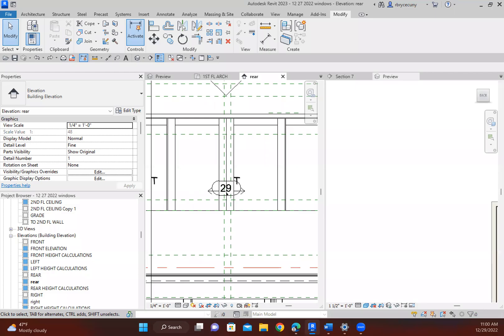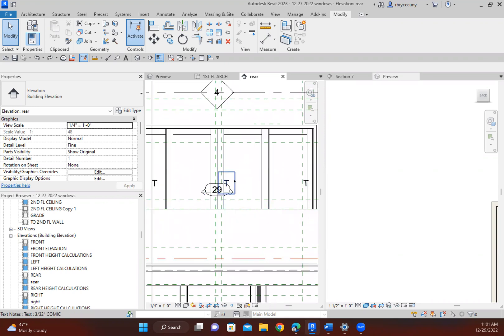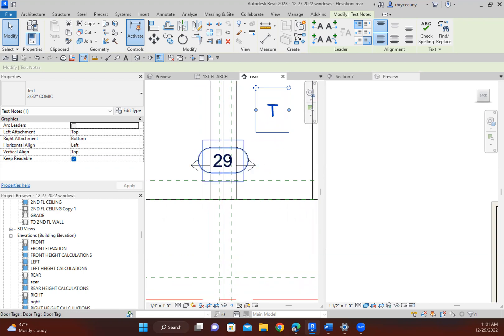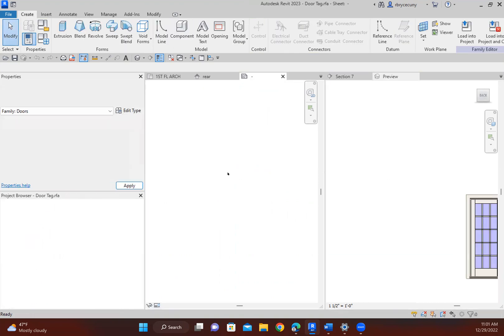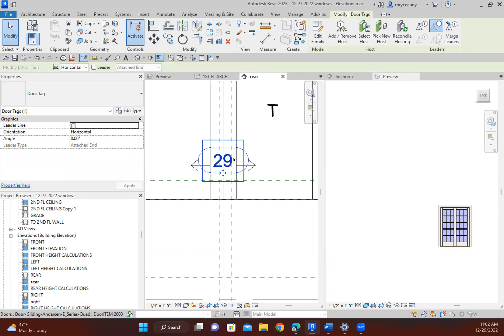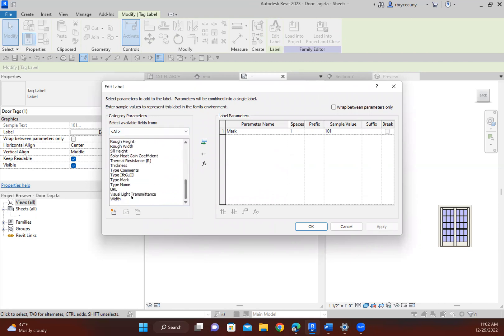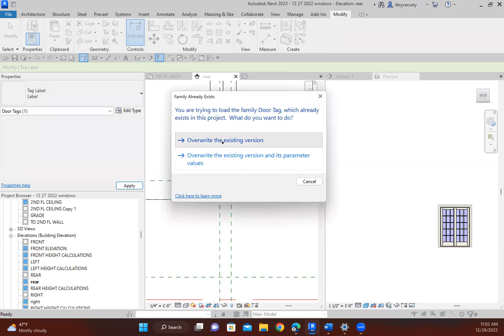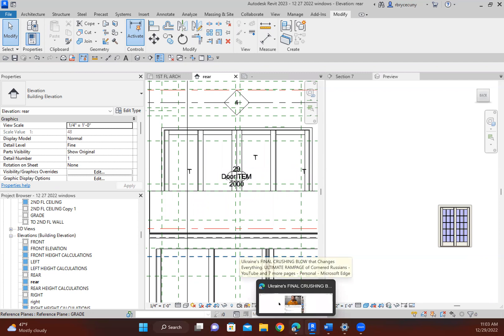ADDING ADDITIONAL INFORMATION TO THE DOOR TAG (REVIT)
SOMETIMES WE WANT MORE INFORMATION ON THE DOOR AND WINDOW TAGS.  THE DEFAULT TAG IS SIMPLY A NUMBER.  IN THIS VIDEO, I SHOW HOW TO ADD ADDITIONAL INFORMATION TO YOUR DOOR TAGS.